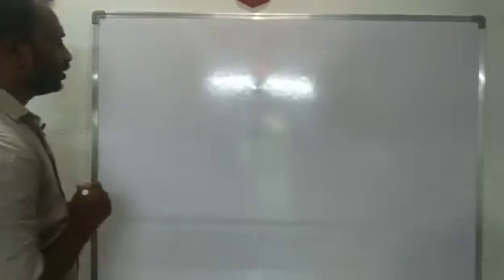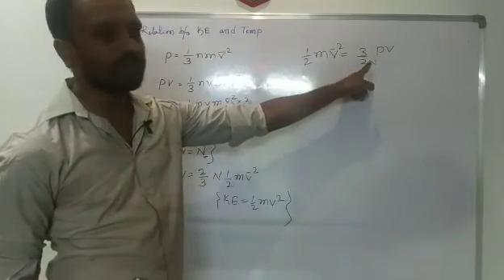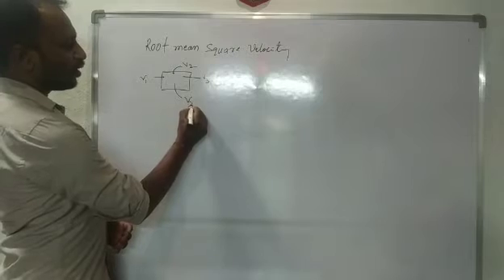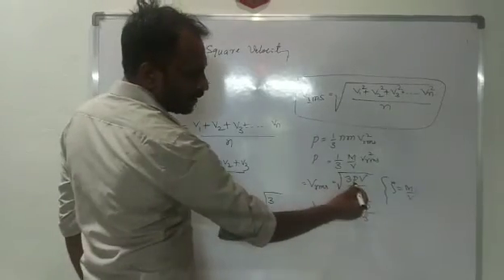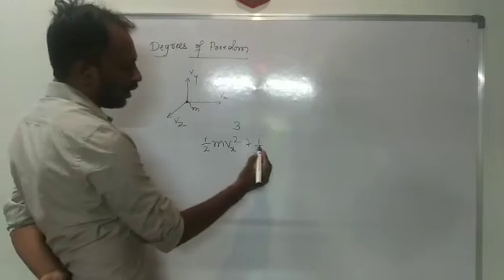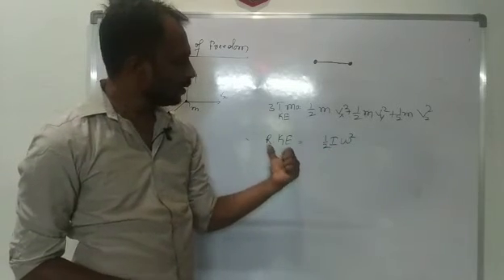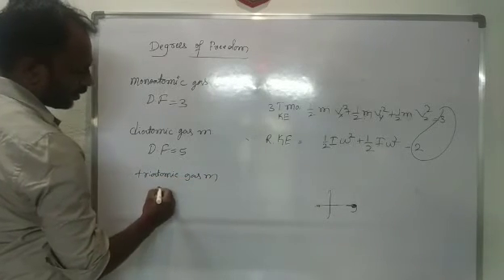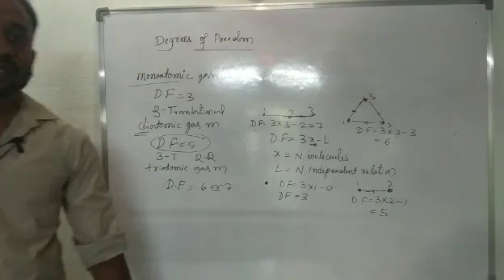Kinetic theory part-3